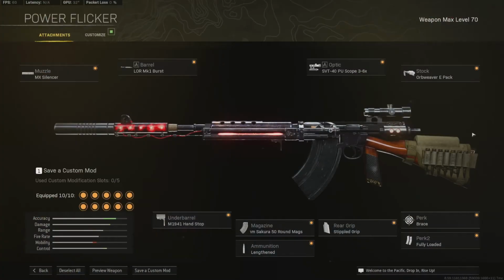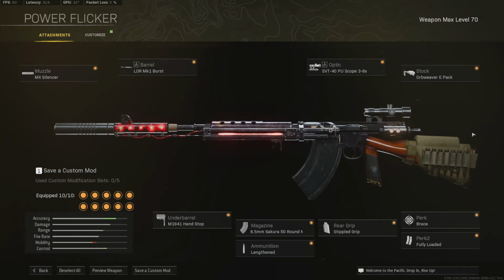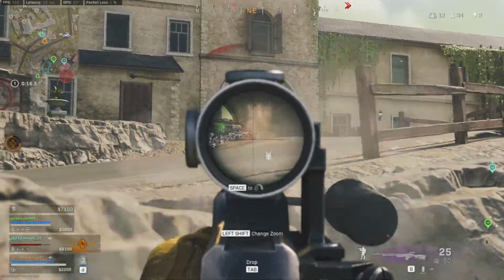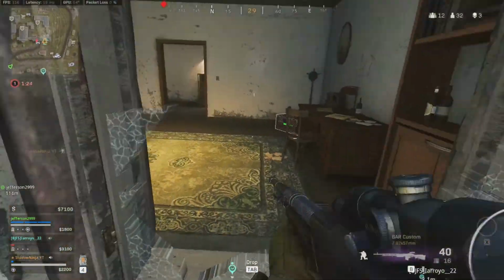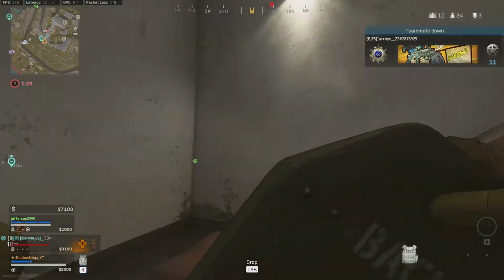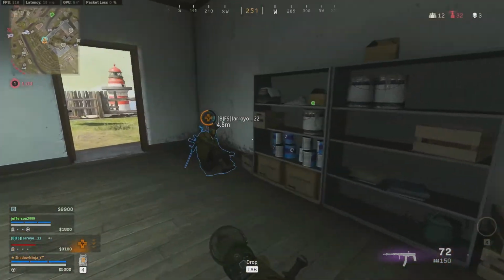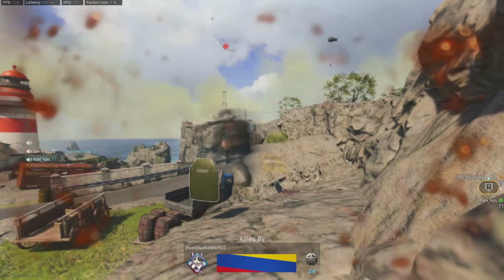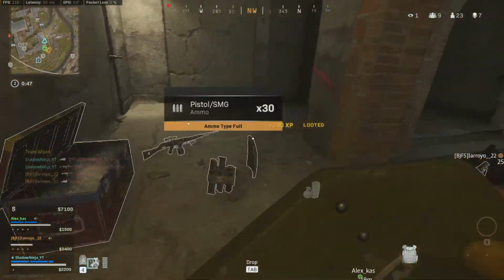ZERO RECOIL NZ-41 IS INSANE | Call of Duty Warzone (Fortune's Keep)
In today's video, we go over a zero recoil build for the Vanguard Assault Rifle NZ-41. This is one of the few weapons that is ABSOLUTELY META. Enjoy!